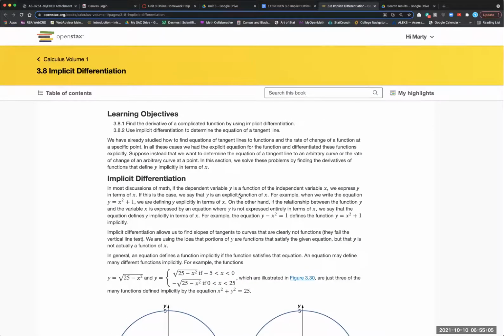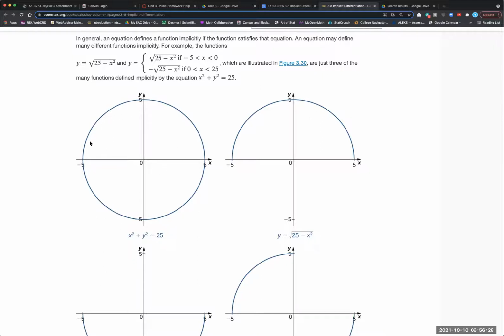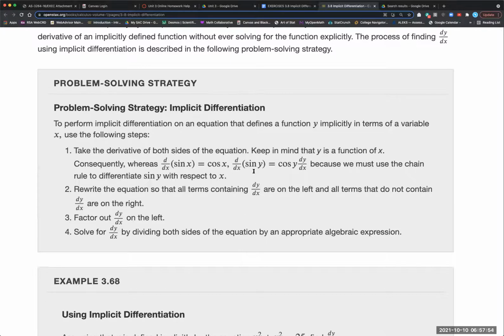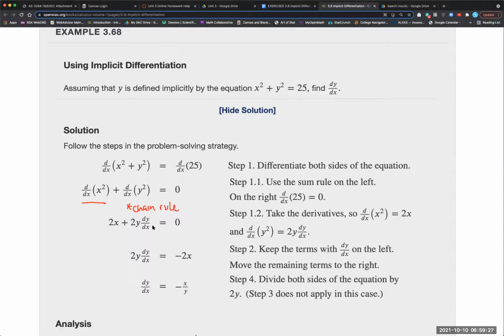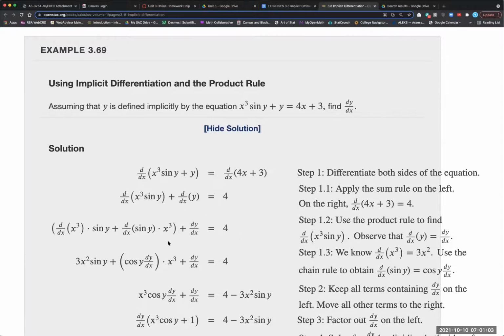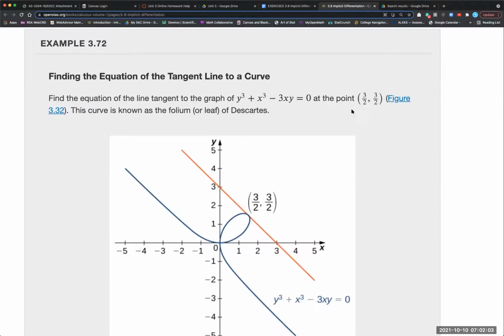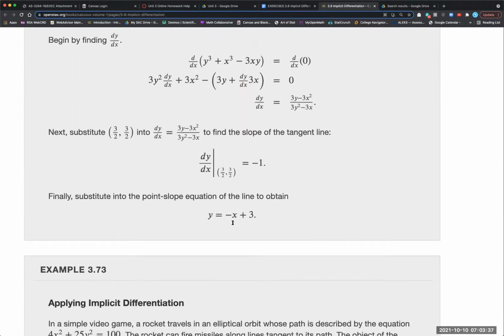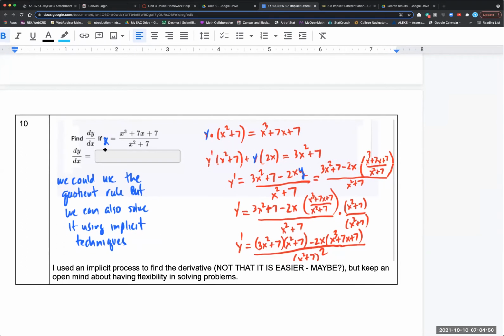Math 180 Lesson 3.8 Quick Review